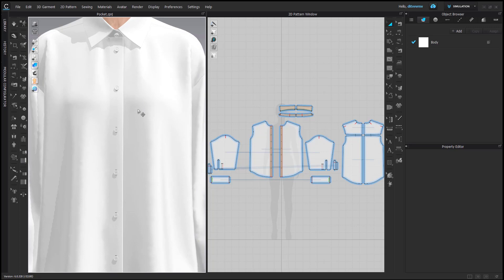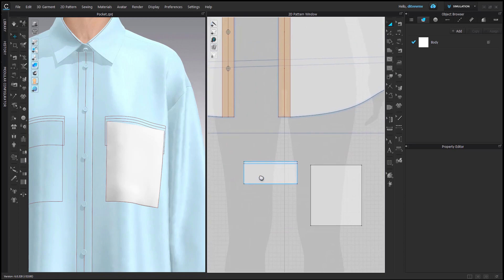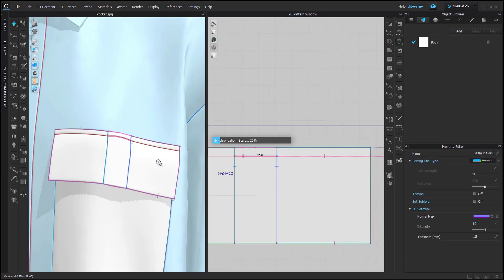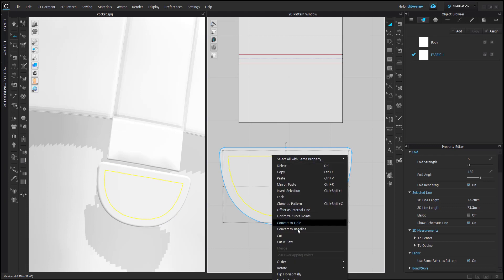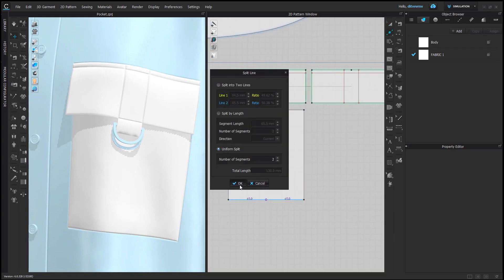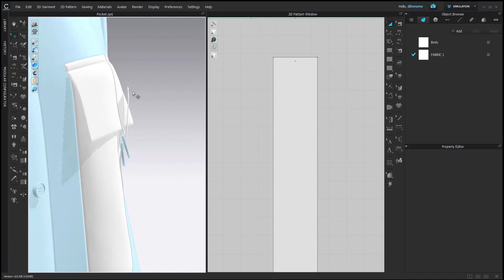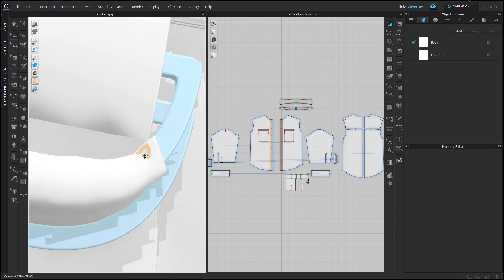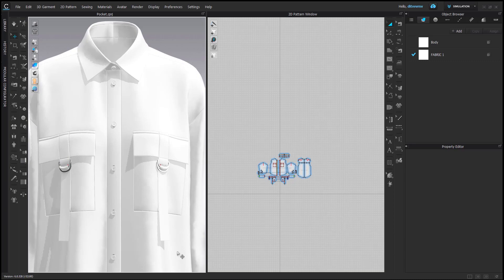CLO3D | Double D-Ring Detail